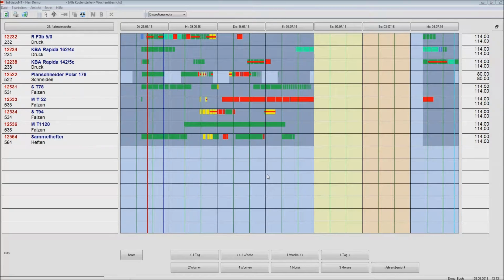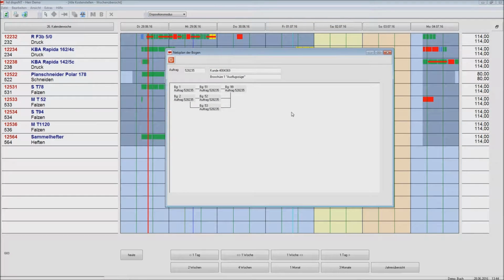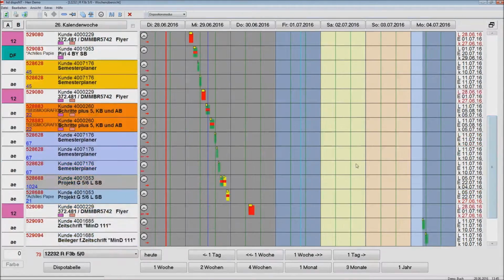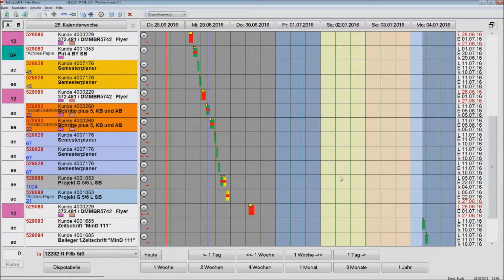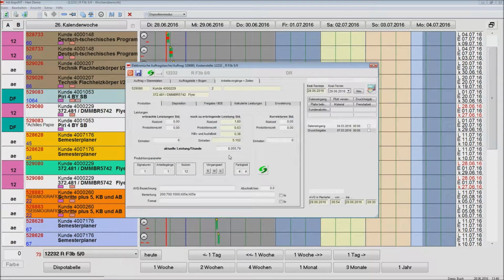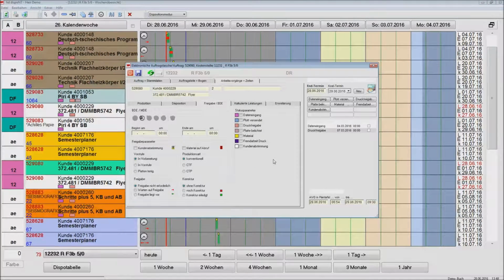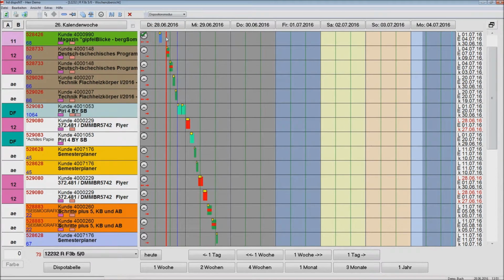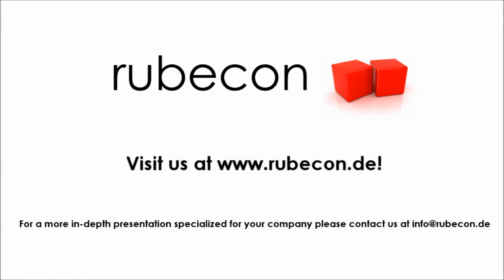Production Planning, simple using the production Planning tool hd-dispoNT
In this short demonstration we show you how easy planning can be, when using the production planning tool hd-dispoNT, developed by rubecon.